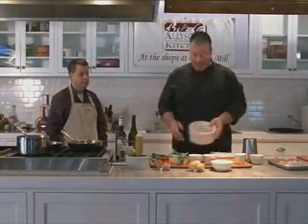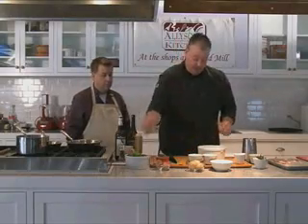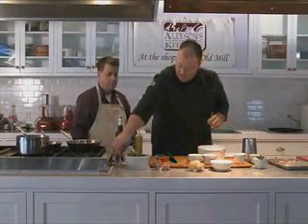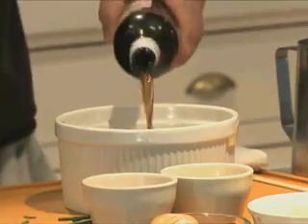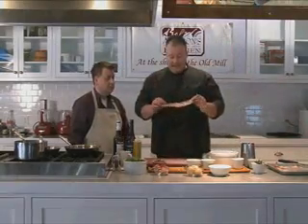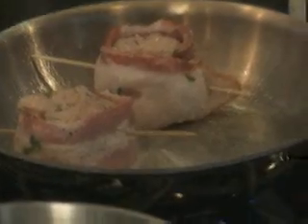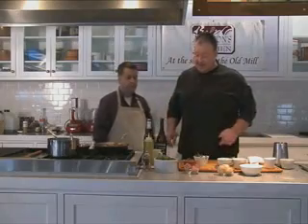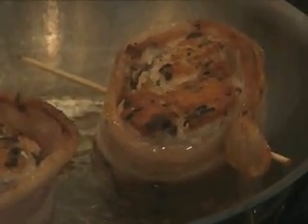Bend's Allyson's Kitchen Bacon wrapped Chicken Cutlet